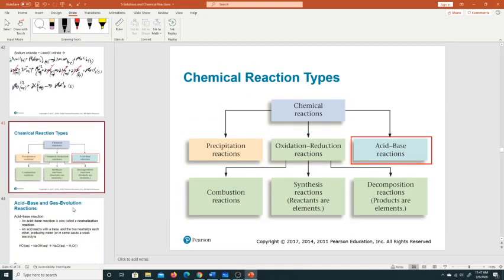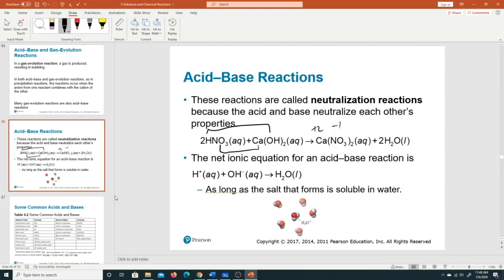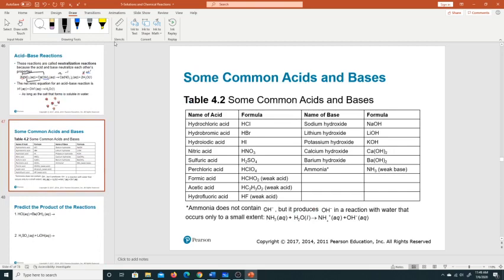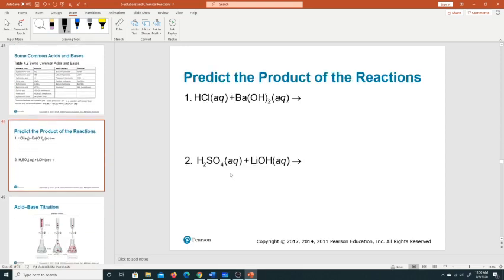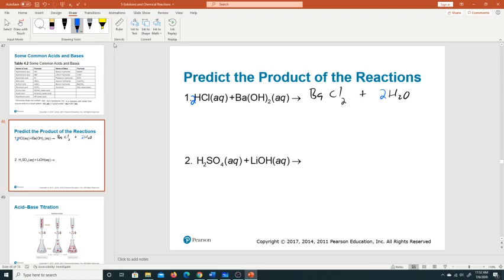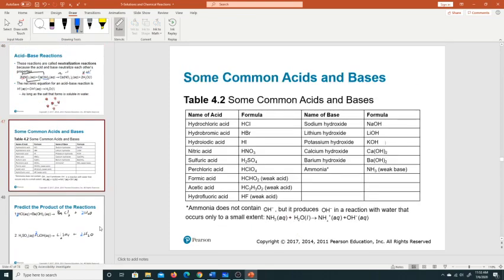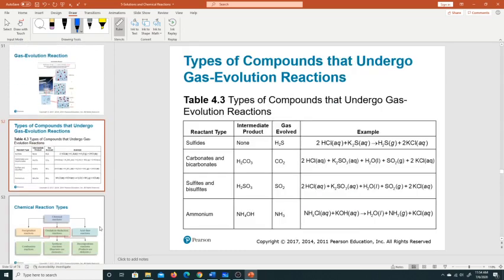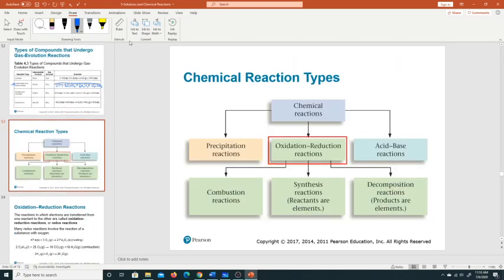Chemistry 2045 Chapter 5 Acid Base Reactions